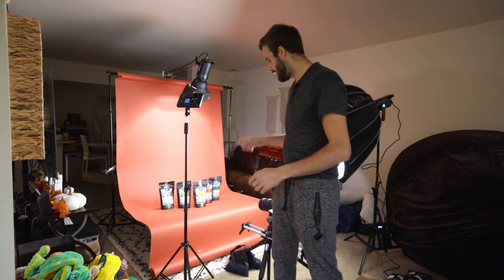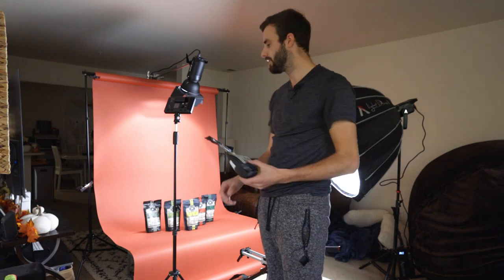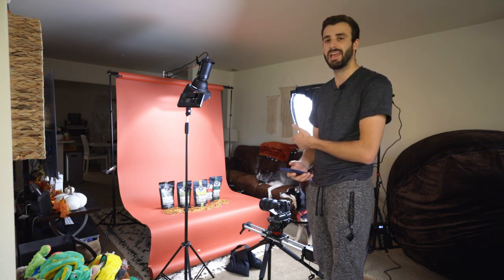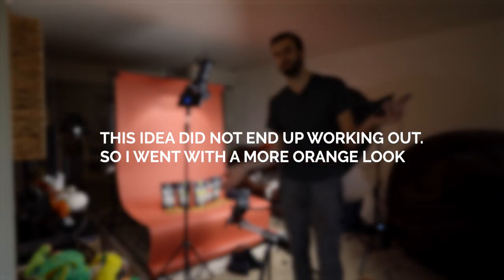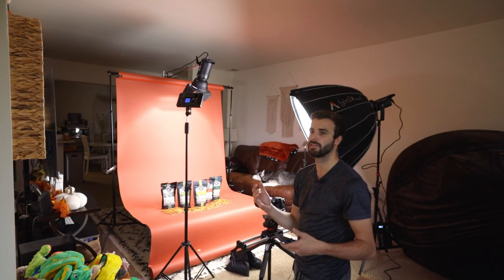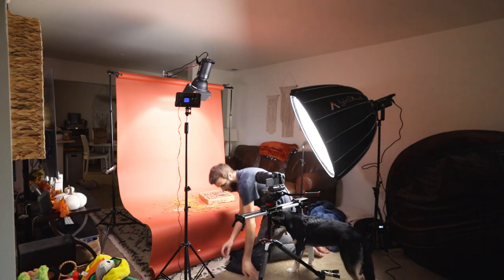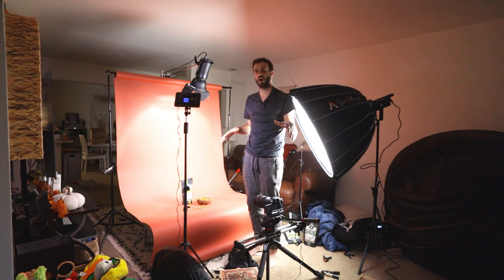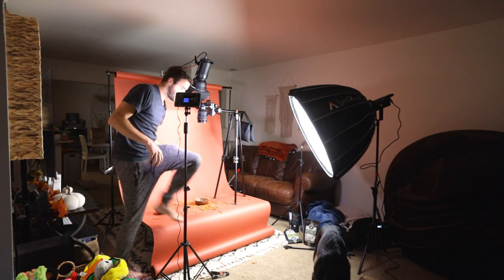How to Film a Product Video from Home | Pretzel Ad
How to film a professional product video from your home! This was made entirely in my small apartment. Even though there was not a lot of room, I still made it happen.  It was my very first attempt at a product video so go easy on me haha! Also sorry for the low quality BTS footage, lighting and camera position of the BTS was not ideal. If you have any questions let me know!

Cameras/Gimbals
Control Handle
Base Expansion Kit

Lighting/Audio/Recording
120D II